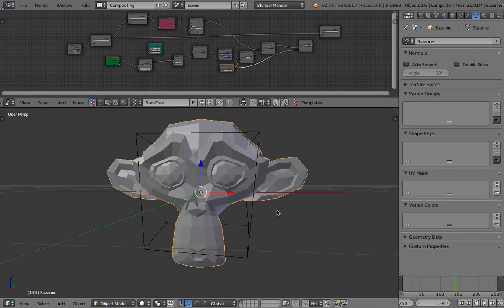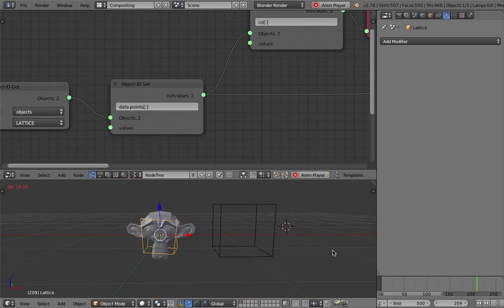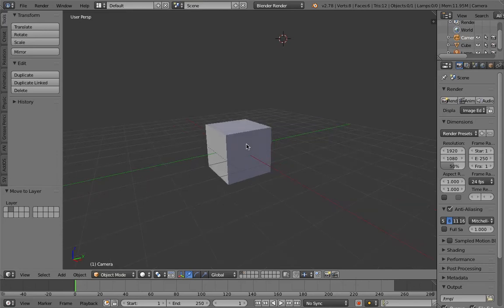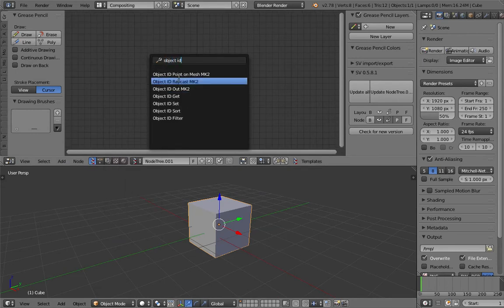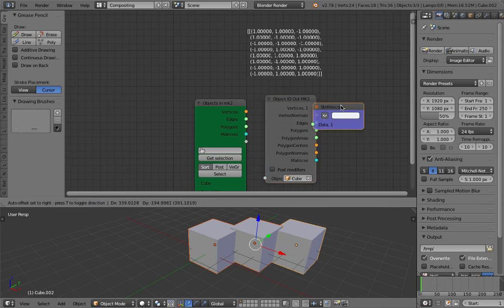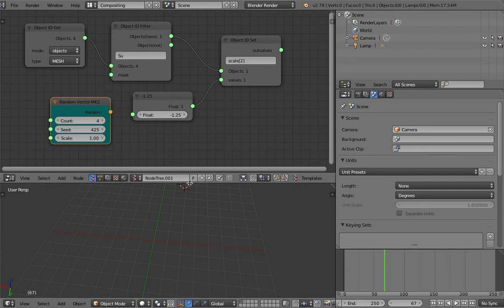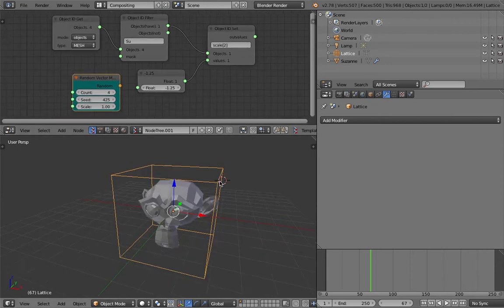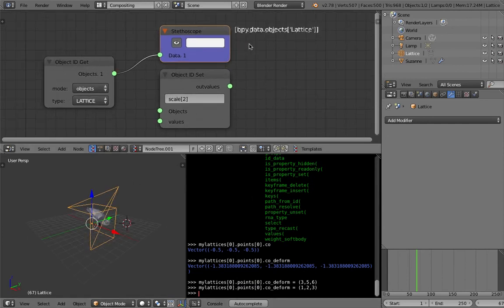BLENDERSUSHI / SV Object ID Lattice Type (LIVENODING201)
We continue our journey to the deep using Sverchok Add-On in Blender. I am currently trying to understand the data type and how we can go about working with data using Blender BPY and Python.

Sverchok is a great add-on for this kind of learning while trying to create interesting output. I am currently learning from Kosvor about Object ID node that opens up Sverchok capability to get to the OBJECT data attribute of ANY TYPES.

Normally you would use BPY and Python for this.

This is by no mean simple (it is complex), but will get simpler over time. The Object ID node is work in progress by Sverchok developer.

Object ID SET and GET are my favourite. We are less thinking about the data itself, but more about how we can process and modify the data procedurally using Nodes.

Sverchok has its own way dealing with data, ala Matryoshka doll, and that's also really interesting.

In this video, I went through LATTICE object type example.

I believe good documentation and examples will help artists to learn the art of Sverchok in Blender over time.